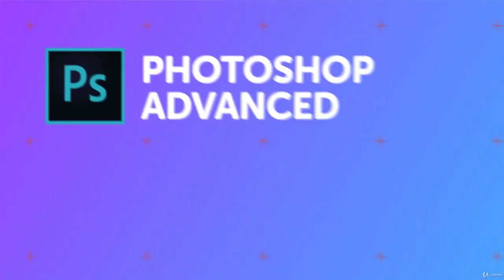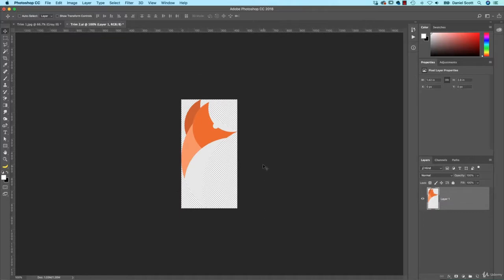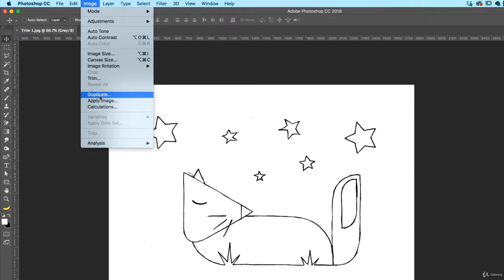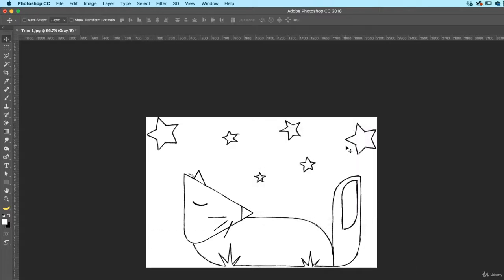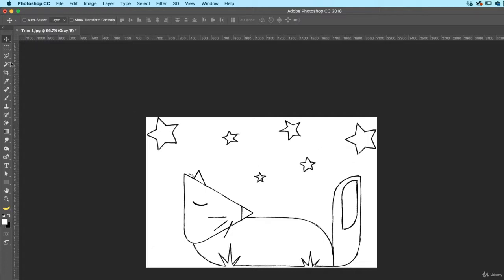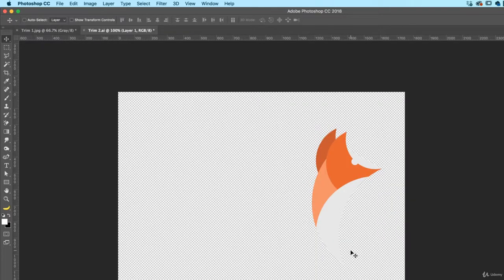How to trim the white away from the edge of an image in Photoshop